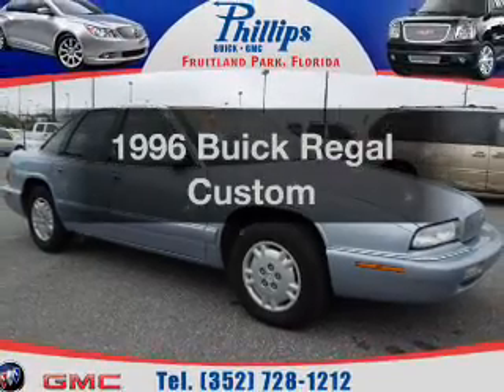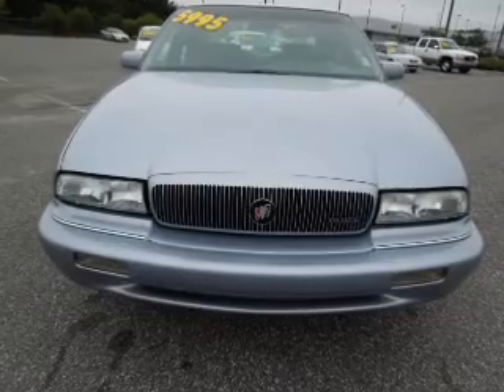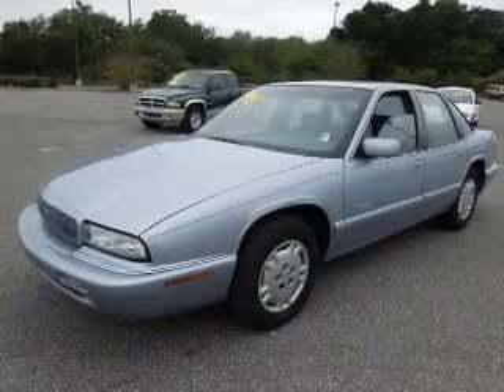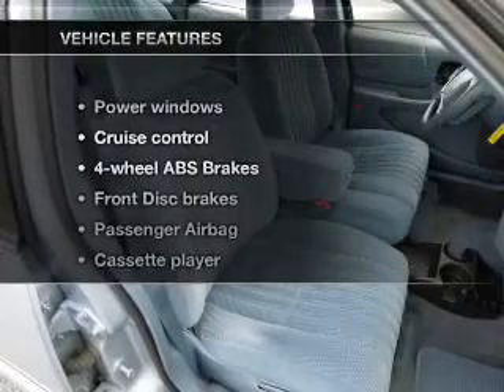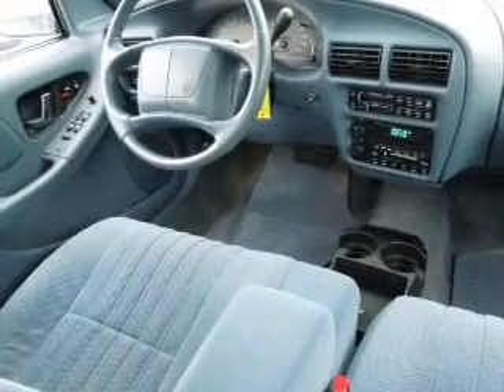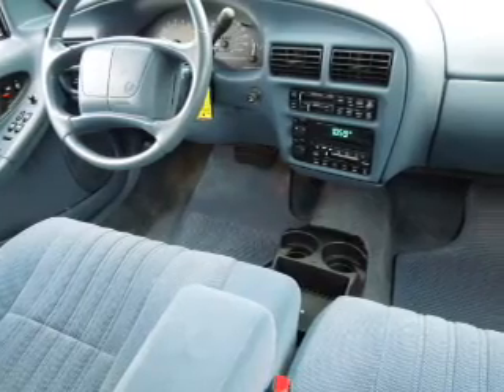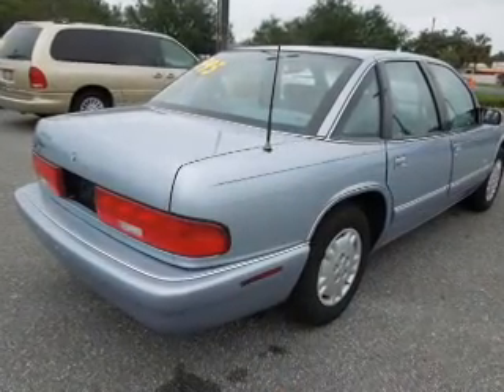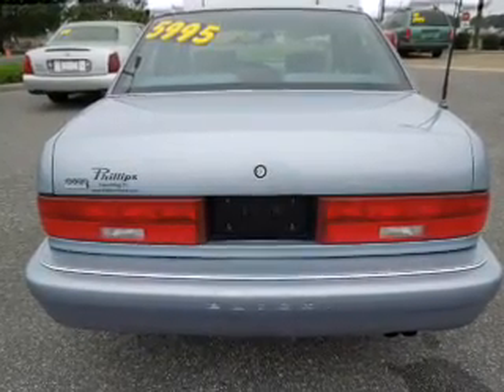1996 Buick Regal - Fruitland Park FL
Year: 1996
Make: Buick
Model: Regal
Trim: Custom
Engine: 3.8 liter 6 cylinder 12 valve
Transmission: 4-Speed Automatic
Color: Blue
Mileage: 50778
Address:
2160 US Highway 441